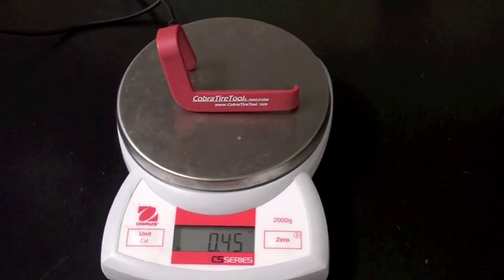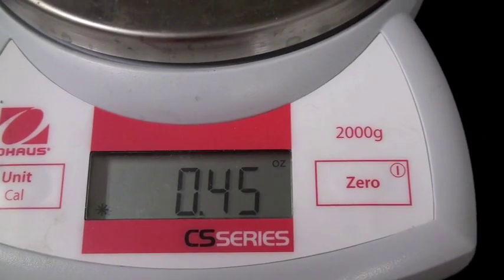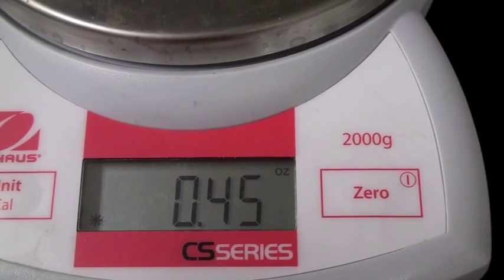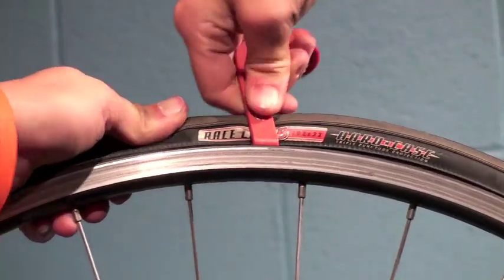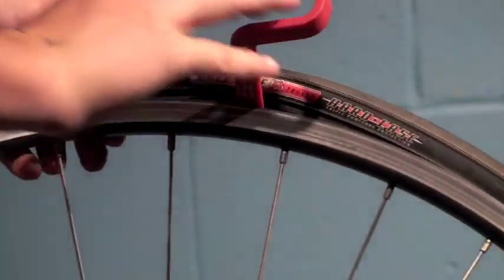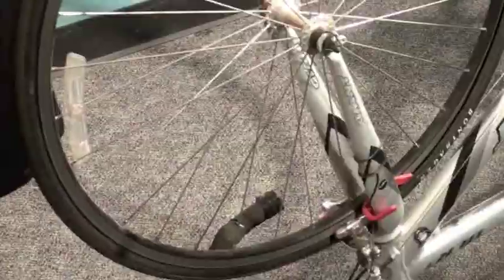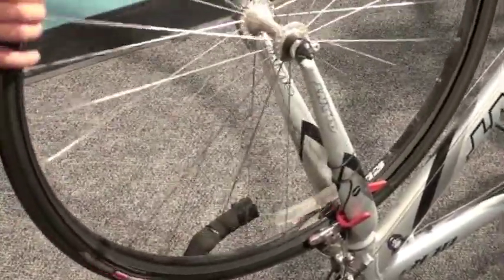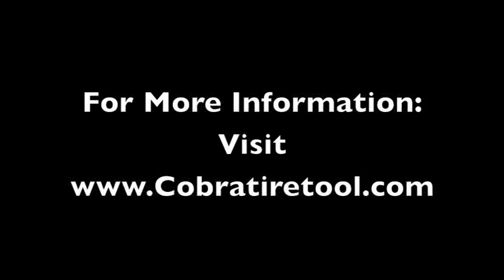Cobra Tire Tool Commercial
This is a commercial for the Cobra Tire Tool produced by B-TV students.